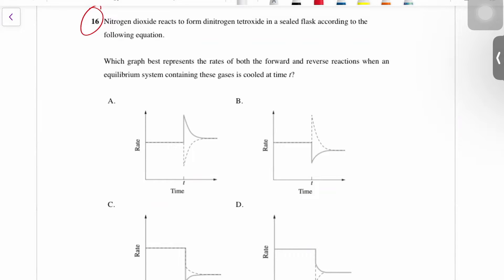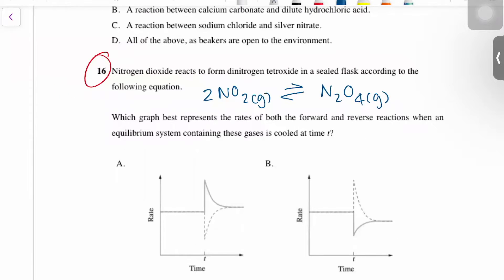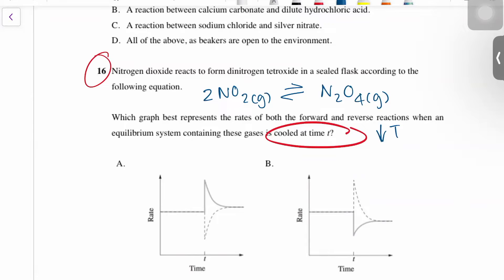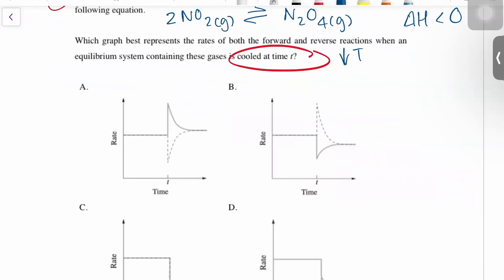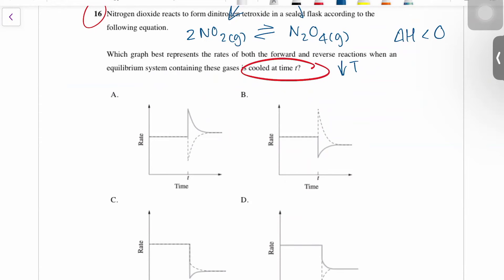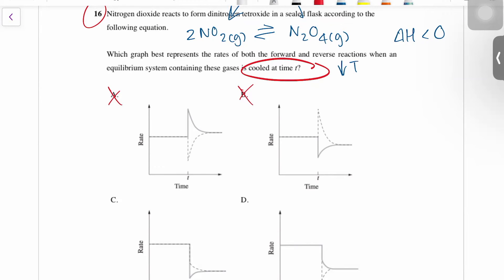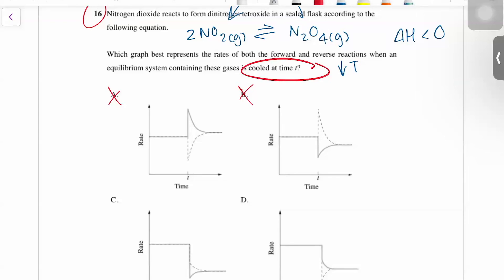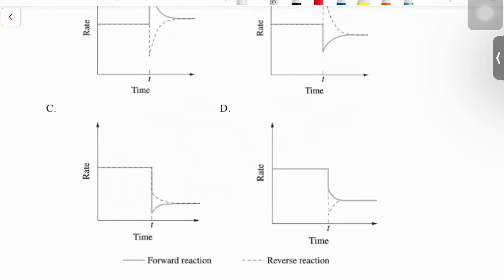Interpreting a Reaction Rate vs Time Equilibrium Graph | Year 12 HSC Chemistry Module 5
Year 11 and Year 12 HSC Chemistry tutor based in Sydney, New South Wales, Australia. for more information.